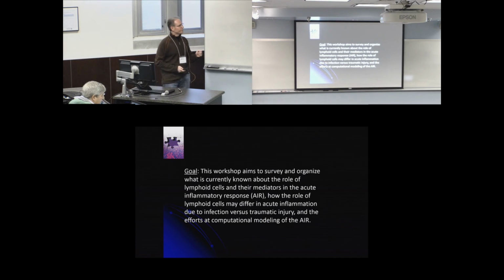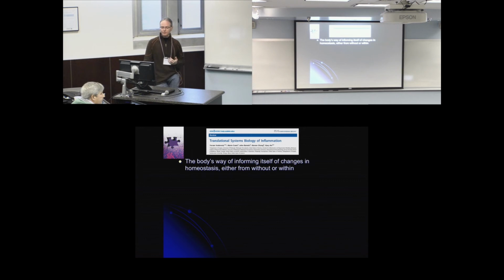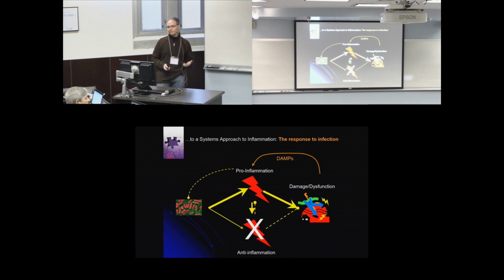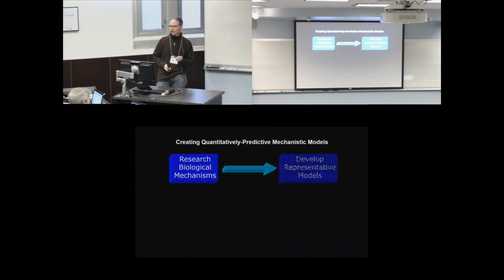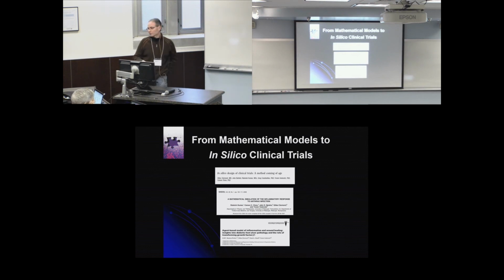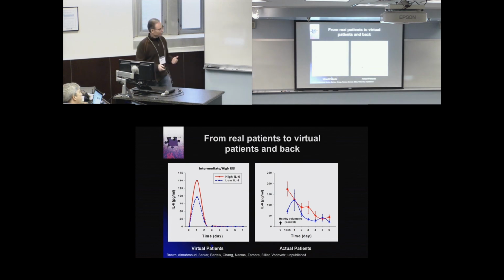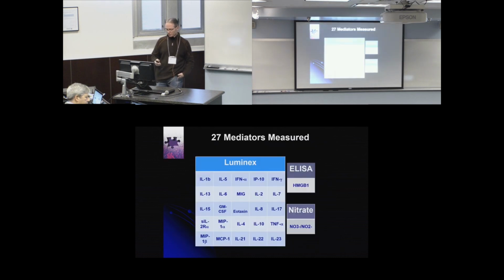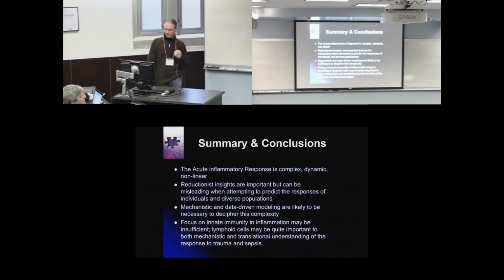Insights from computational modeling into the acute inflammatory response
Yoram Vodovotz (Univ. of Pittsburgh) gave a talk entitled "Insights from computational modeling into the acute inflammatory response," at the Lymphoid Cells in Acute Inflammation Investigative Workshop, held at NIMBioS 15-16 January 2015. To read more about the workshop, click the following